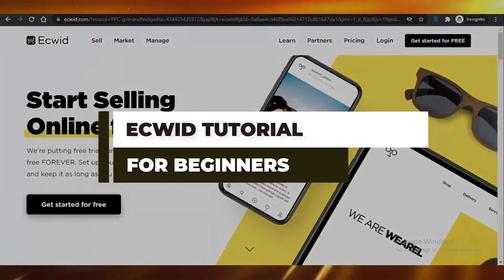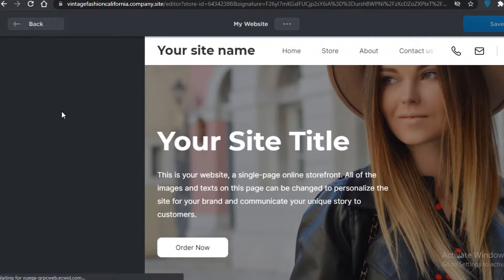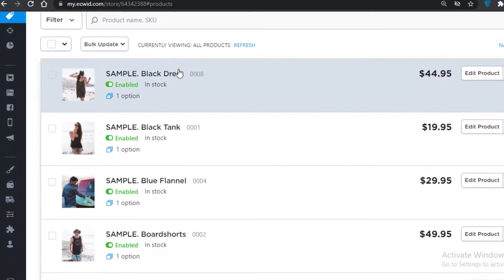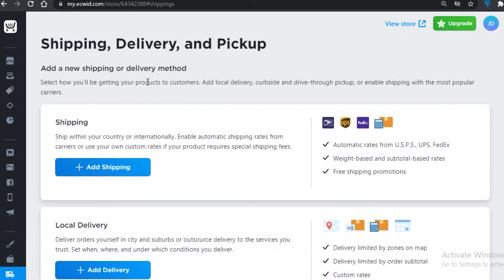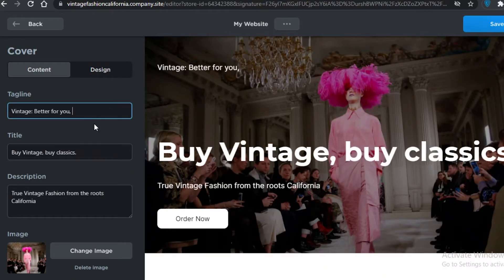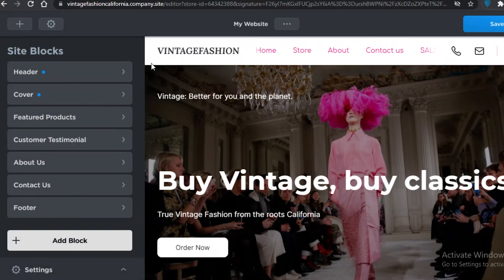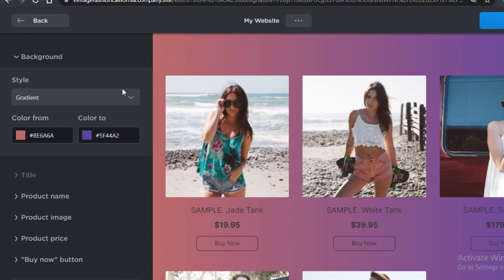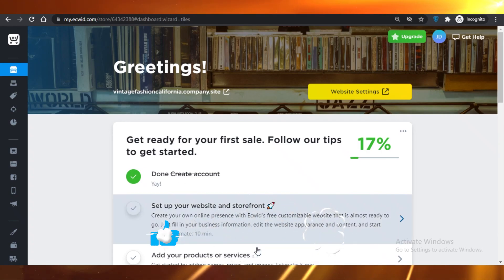Ecwid Tutorial for Beginners | How to Create a FREE Ecommerce Website with FREE DOMAIN & HOSTING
In this video, I show you how you can create a free online store with a free domain name and free webhosting. It covers all the tips and tricks you need to know to get started today.